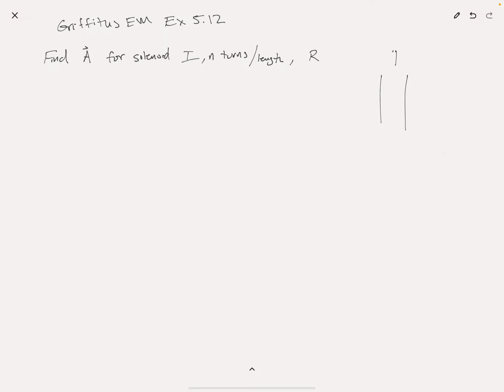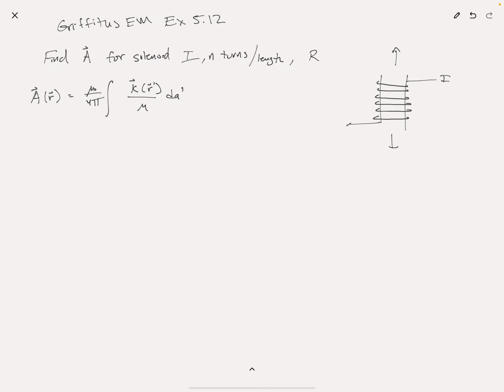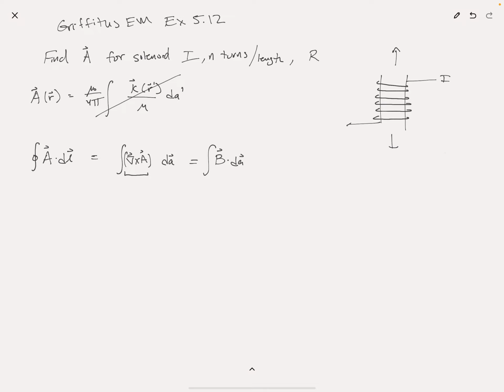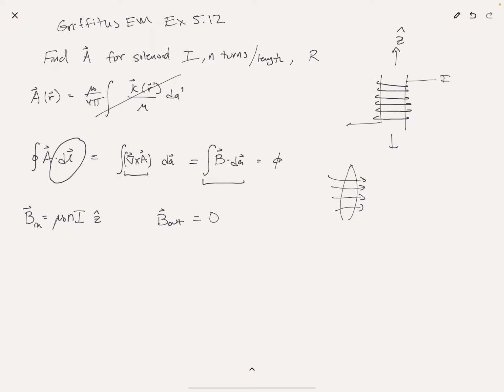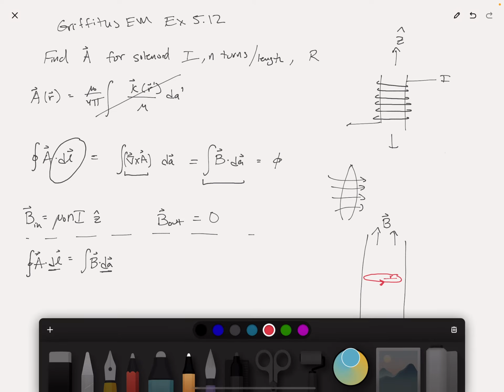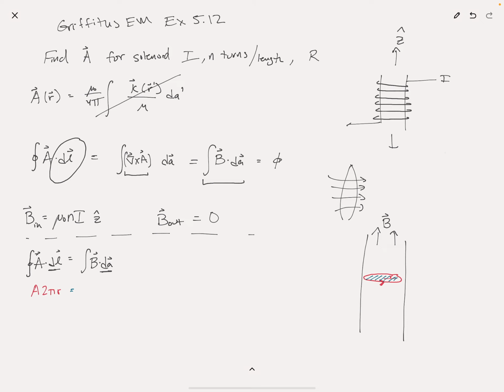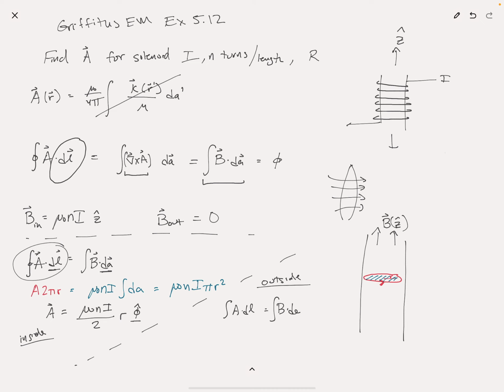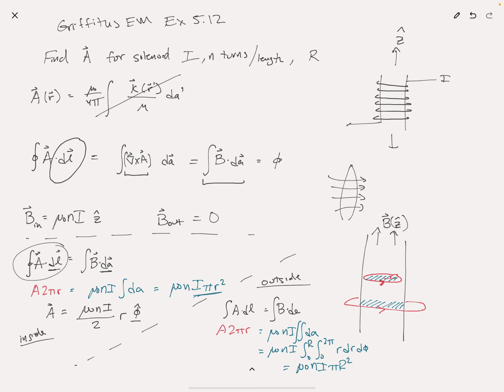Griffiths Sec5 4 1 Ex5pt12